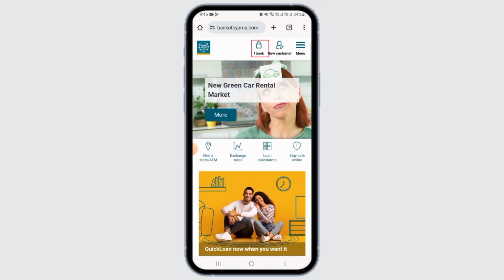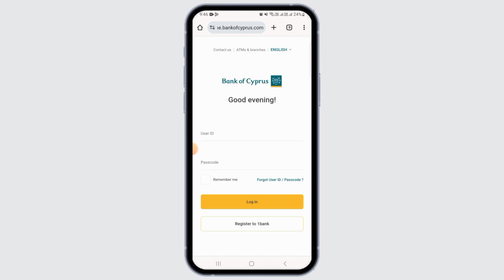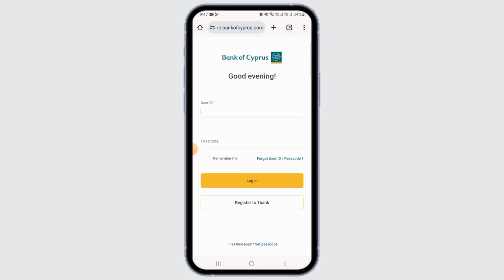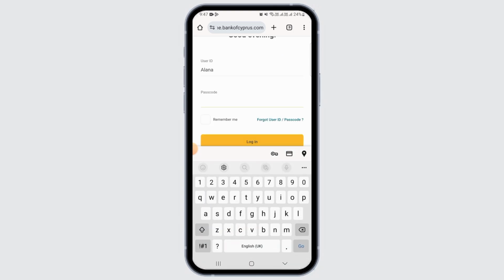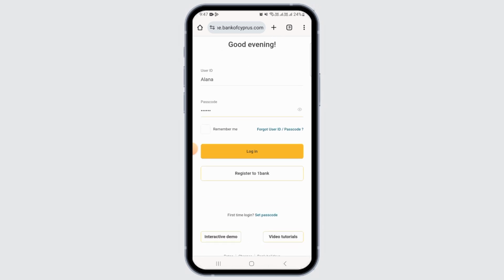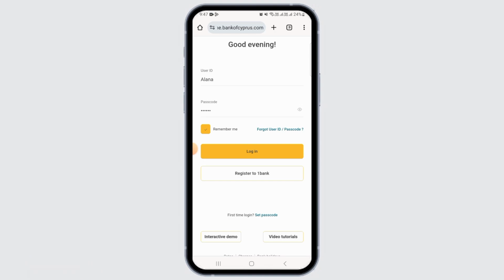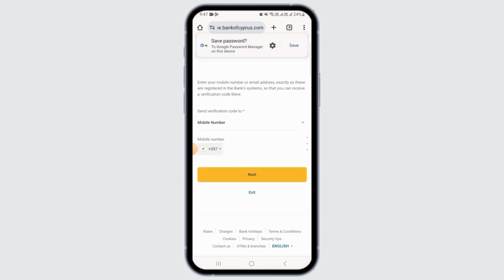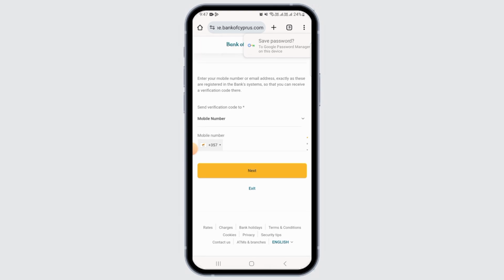How to Login into Bank of Cyprus Account Online 2024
Need to access your Bank of Cyprus account online in 2024? This easy guide provides step-by-step instructions on how to log in to your Bank of Cyprus account from your computer or mobile device. Follow this straightforward process to manage your finances securely.

In this tutorial:
0:00 - Introduction
0:05 - How to Login into Bank of Cyprus Account Online (EASY)

Learn how to quickly and easily log in to your Bank of Cyprus account online in 2024 with this simple guide. This video covers the entire login process, ensuring you can access your account and perform transactions with ease.

Login to your Bank of Cyprus account effortlessly by following this guide!